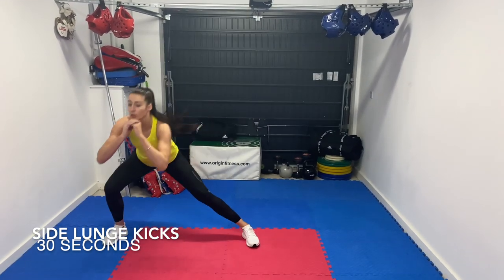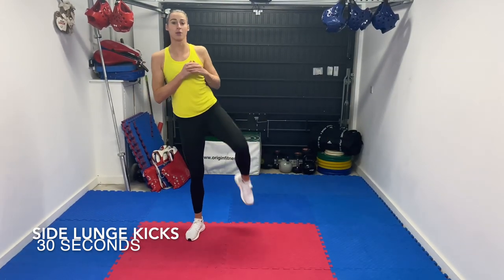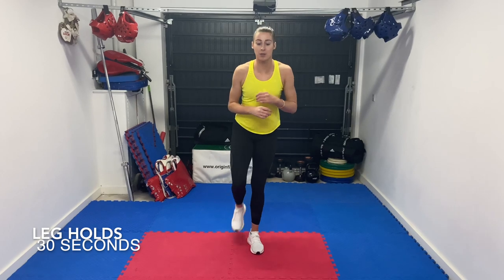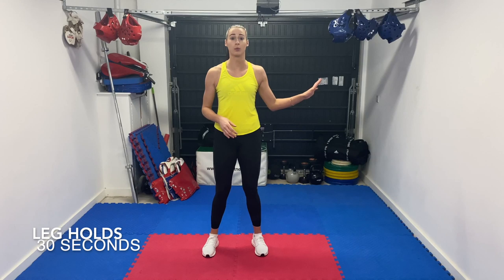Home Workout With Bianca Walkden | Adidas Training App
Bianca takes you through a home workout, no equipment required. 6 exercises | 30 seconds each one | with a hint of Taekwondo added. To find more workouts at home, download the Adidas Training App.